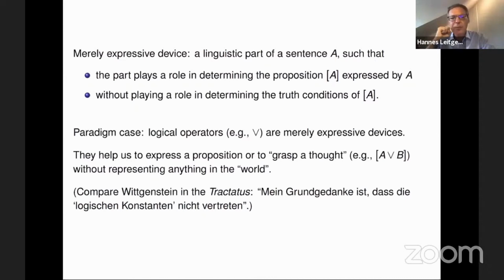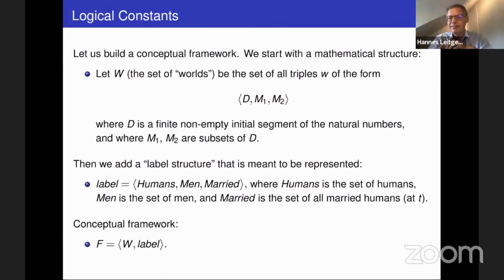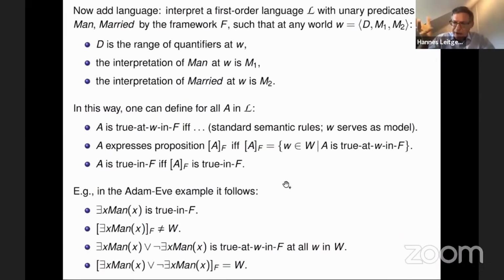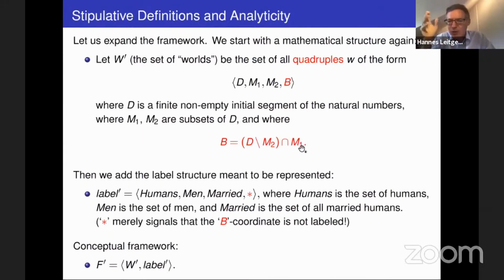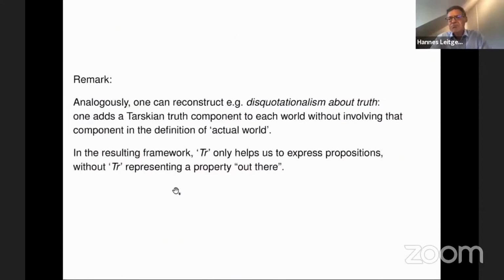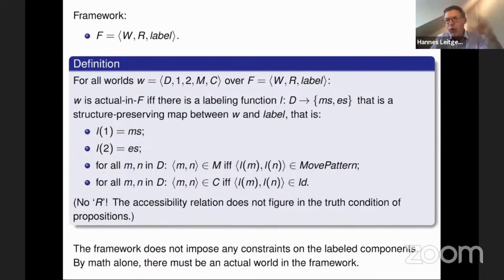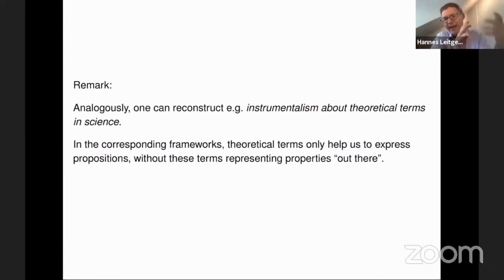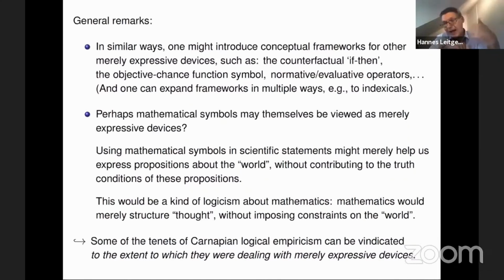I CILEM: Hannes Leitgeb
I Congreso Internacional de Lógica, Epistemología y Metodología
Escuela de Filosofía de la Universidad de Costa Rica, 2021.

Instituto de Investigaciones Filosóficas
Posgrado en Filosofía